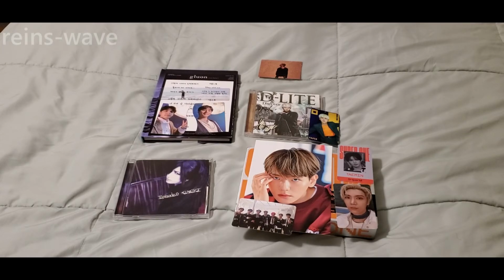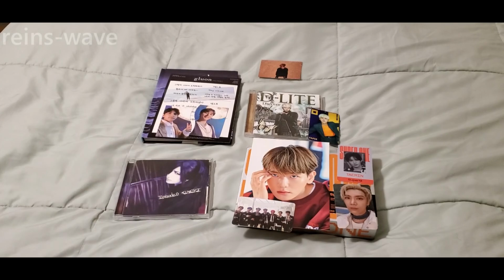|Unboxing| Music Album & Photocard Haul!《Daesung, Gackt, Even of Day, M.O.N.T & Super M!》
It's been a while since I have done one of these videos!

I recently purchased a few items and I decided to flim a haul video!

I'm really excited to have the new Super M and Even of Day albums in my collection! I can't believe it has been a year since Super M's debut!

I'm also really happy to finally start my Daseung solo collection! It will take a while, but I'm glad to have his debut Japanese album as a start!

The only photocard this is featured in this video is of Roda from M.O.N.T and I have a single Gackt album that I found for under $10 to share with you all!

🌊Link Tree 🌊